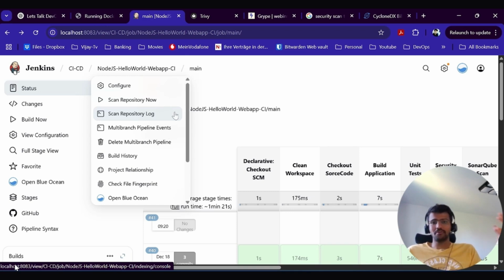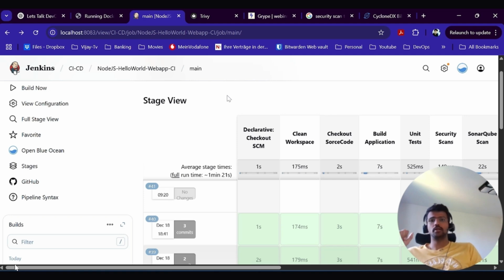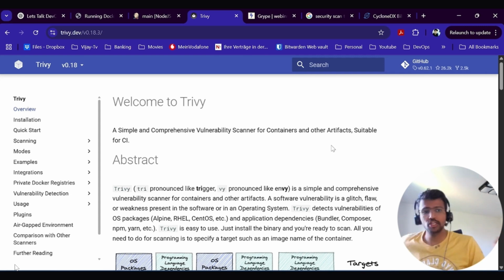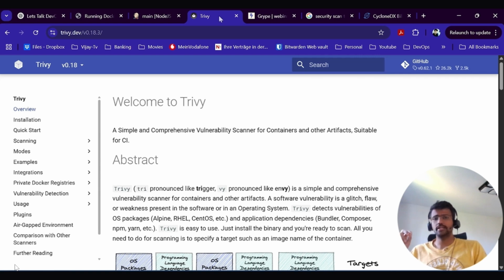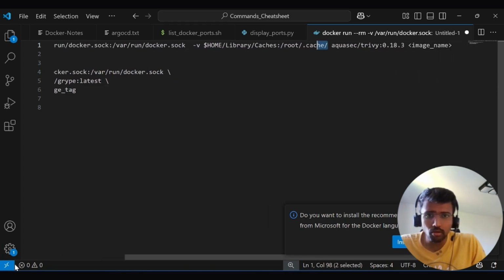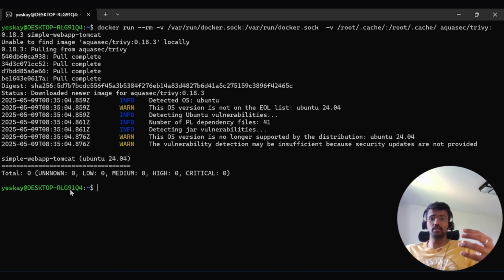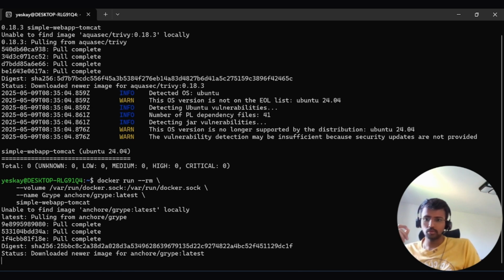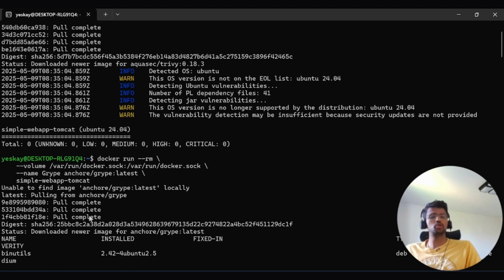Container Security Tools | Trivy vs Grype – Which One Should You Use?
In this video, we compare two powerful open-source container image scanning tools – Trivy by Aqua Security and Grype by Anchore.
Find out how they work, what makes them different, and which one fits best for your DevSecOps pipeline.

✨ Topics Covered:

- Overview of Trivy & Grype
- Live demo of both tools
- Feature comparison
- Pros & cons
- Real-world usage tips

🎯 Whether you're a DevOps engineer, security enthusiast, or just getting started with container security, this video is for you!